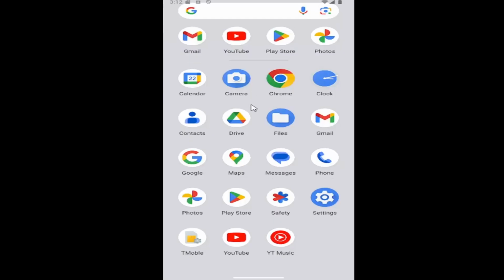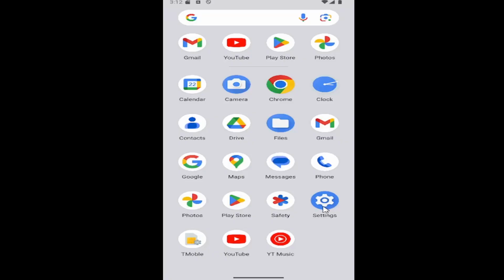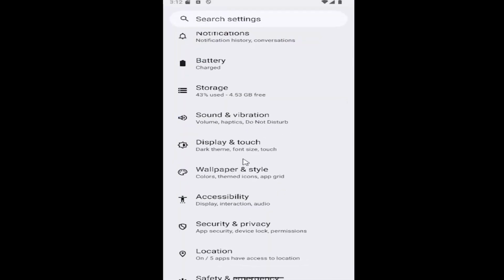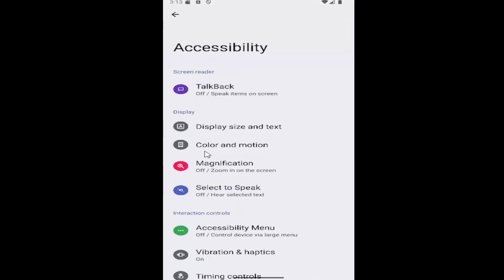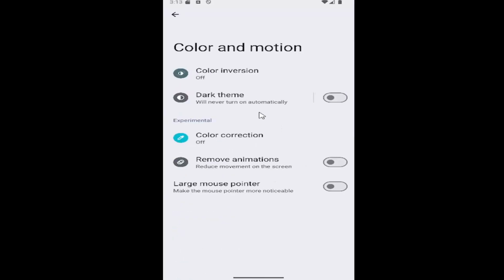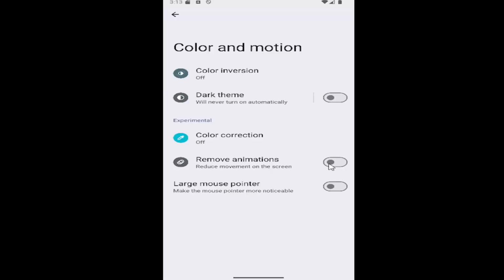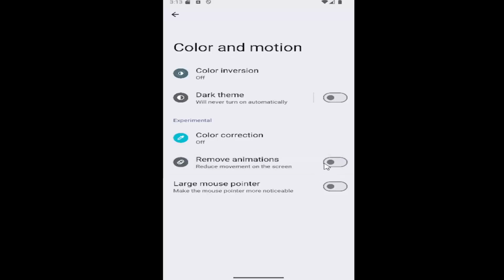How to Enable/Disable Remove Animations on Samsung Galaxy [2026]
How to Enable/Disable Remove Animations on Samsung Galaxy [Tutorial]

Discover how to enable or disable the "Remove Animations" feature on your Samsung Galaxy device to enhance performance or accessibility. This tutorial highlights how adjusting animations can streamline navigation, offering a smoother experience for users who prefer reduced motion effects. Whether you're looking to improve speed or create a more visually accessible interface, this feature allows for effortless customization. Learn how to optimize your device settings for a personalized and efficient user experience.

Issues addressed in this tutorial:
android disable animations programmatically
android disable animations
how to turn off animations on samsung
remove animations android
remove animations samsung
samsung disable animation
samsung remove animations